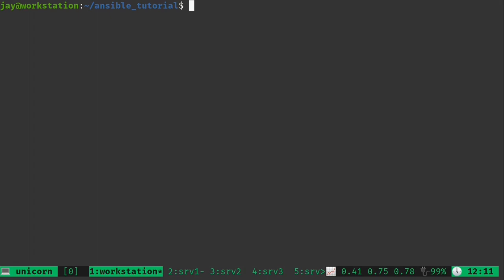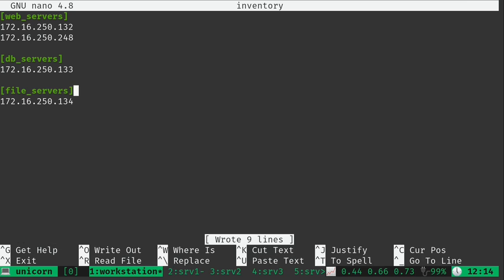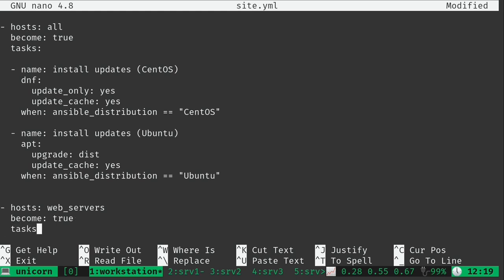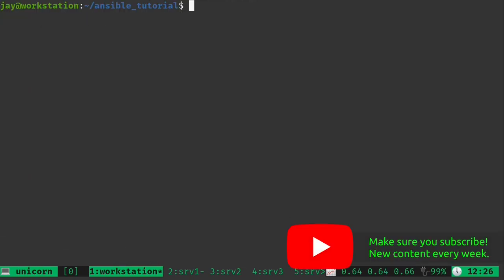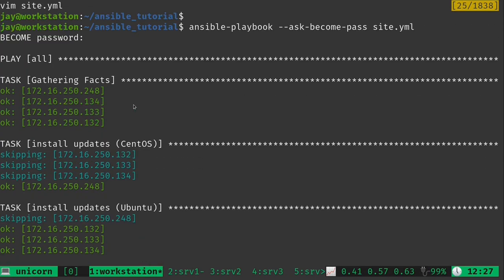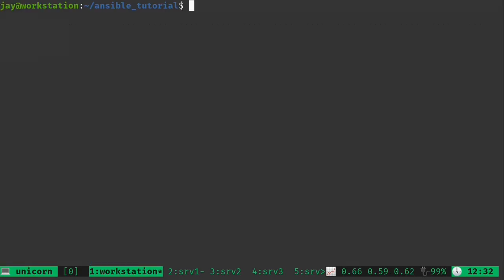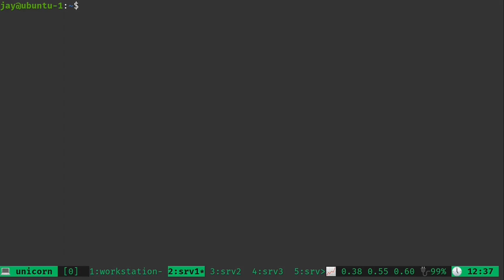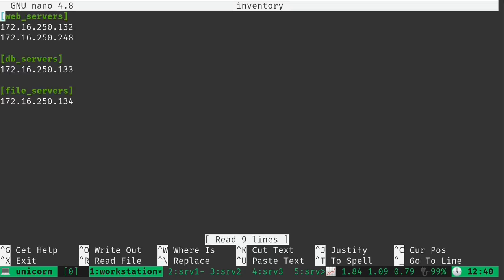Getting started with Ansible 09 - Targeting Specific Nodes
Ansible is an incredible configuration management and provisioning utility that enables you to automate all the things. In this series, you'll learn everything you need to know in order to use Ansible for your day-to-day administration duties. In video #9, we split our inventory file into groups, and look at how to run tasks on nodes based on their group.